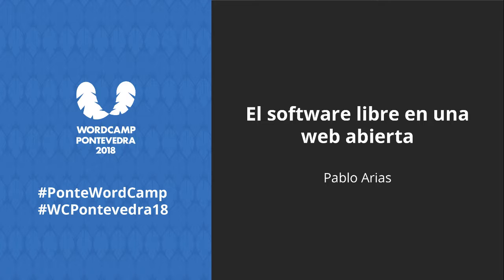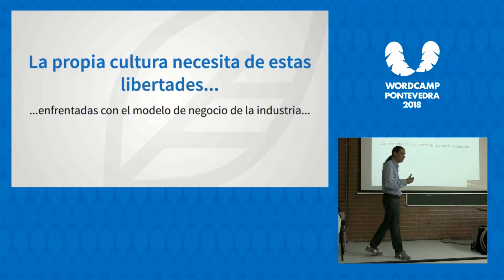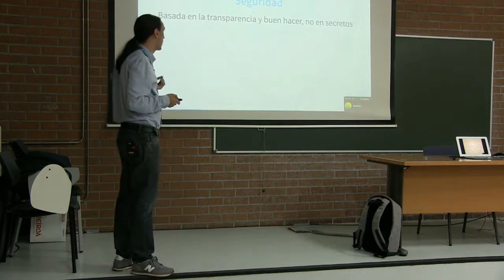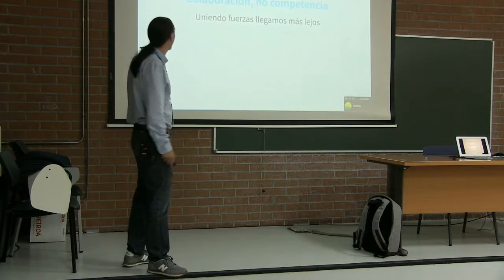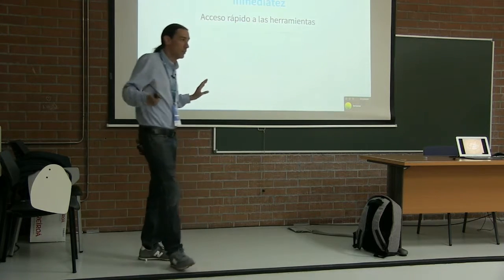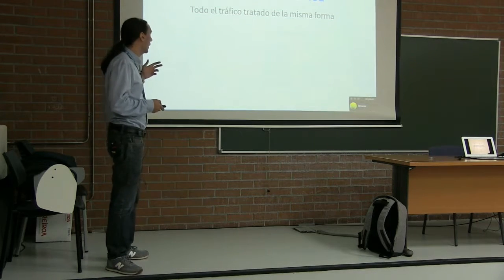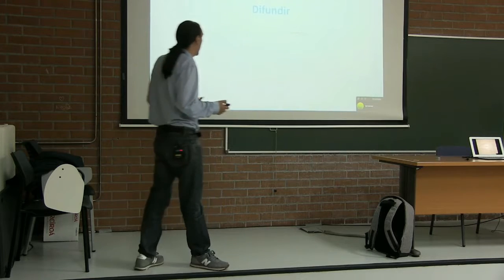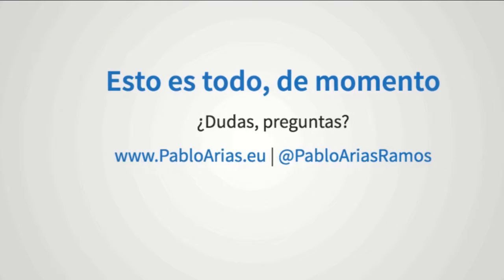Pablo Arias: El sotware libre en una web abierta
El objetivo de la ponencia es el de recalcar la importancia del software libre en una web abierta.